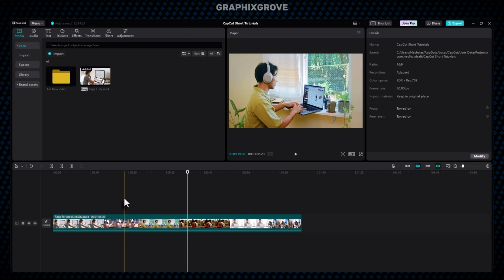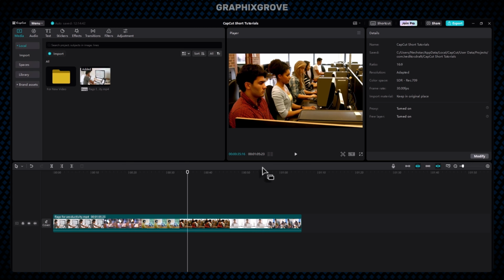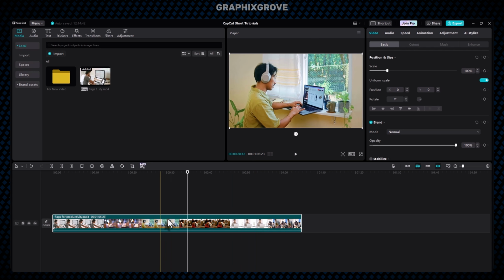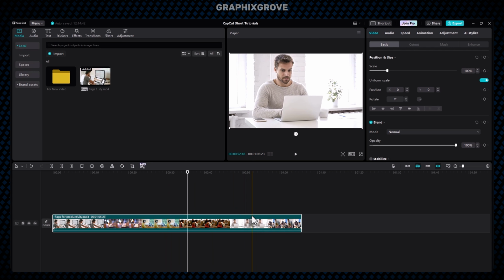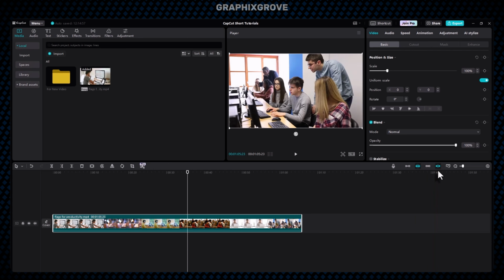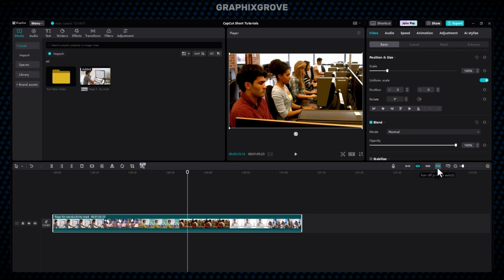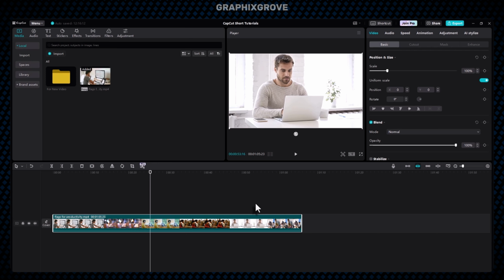How To Turn Off Yellow Line In CapCut PC (Fix Preview Axis)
CapCut PC users can quickly remove the distracting yellow line from their video editing workspace by disabling a built-in timeline skimming feature. This tutorial demonstrates the exact steps to locate the interface button or use a single keyboard shortcut to hide the line instantly. Viewers will learn how to toggle this tool back on if needed and understand how its removal changes the timeline cutting behavior.

What is covered in this video:

Users often find a persistent yellow line cutting through the CapCut PC timeline area that disrupts their standard editing workflow.

The specific feature causing this visual clutter is known as the preview axis, which allows for rapid footage skimming based on mouse movement.

To turn the feature off manually, editors must navigate to the top right section of the timeline area next to the track magnet icons.

Clicking the specific vertical line icon with a double-sided horizontal arrow instantly dims the button and hides the yellow marker.

The CapCut PC keyboard shortcut to toggle this setting on and off seamlessly during an editing session is the S key.

Accidentally pressing the S key is the most common reason the visual marker suddenly reappears on the workspace.

Disabling the tool means editors lose the ability to glide and cut footage instantly without clicking the main playhead first.

Most video editors prefer sacrificing the mouse skimming function to achieve a cleaner workspace and manual playhead control.

Mentioned in this video: CapCut PC, preview axis, timeline, track magnet, S key, video editing software, playhead control, keyboard shortcuts, workspace layout, footage skimming, video cutting tools

0:00 - How to turn off the yellow line in CapCut PC
0:48 - What is the preview axis feature?